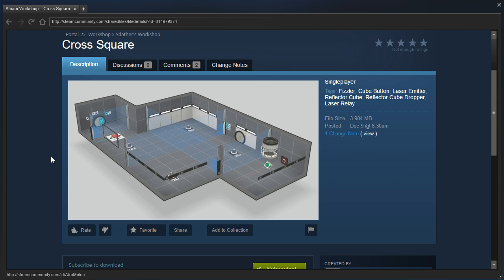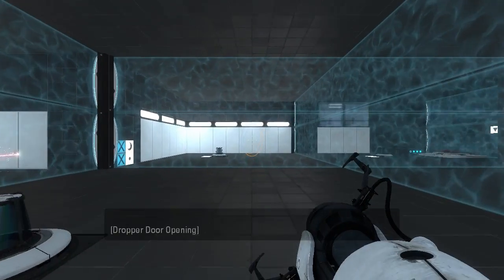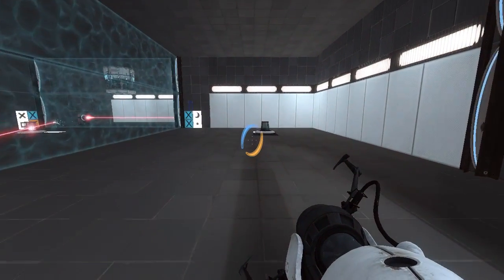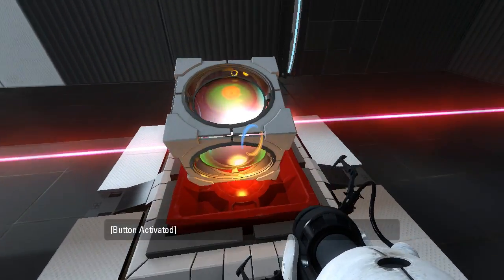Portal 2 PeTI - "Cross Square" by Sdather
Blind playthrough. Neat :)